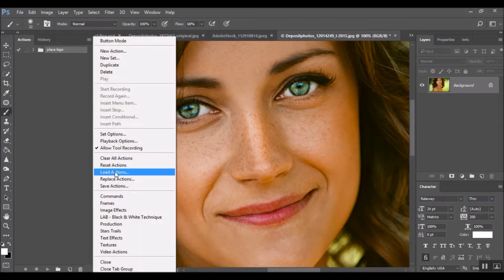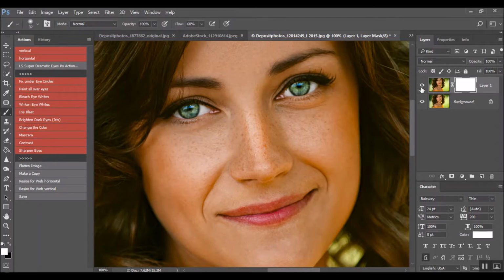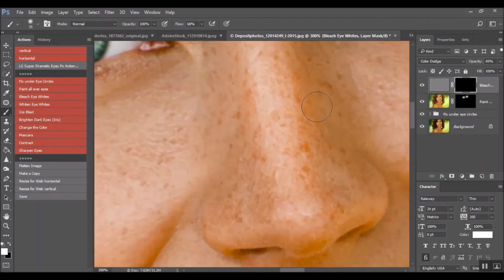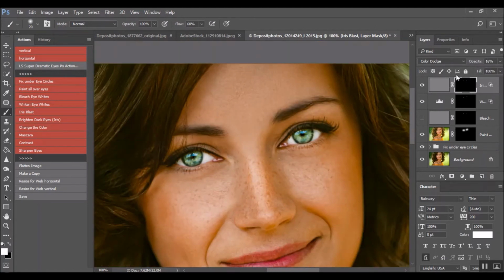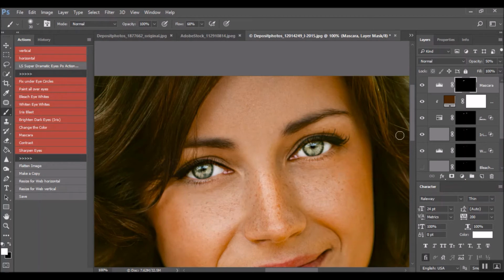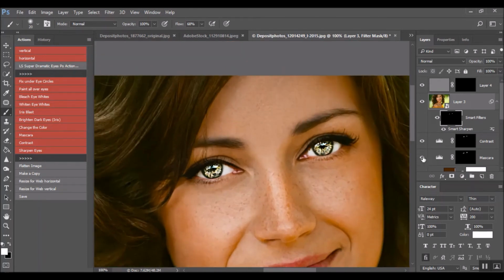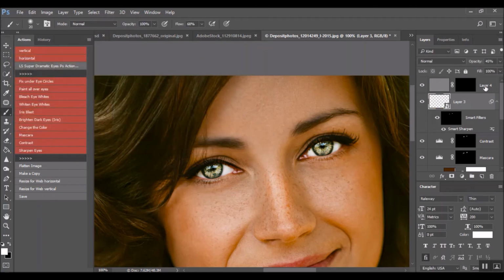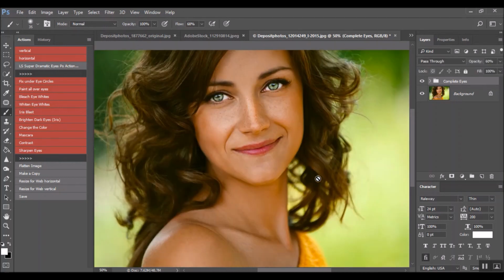Super Dramatic Eyes Actions Tutorial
Dont-lose-focus.com